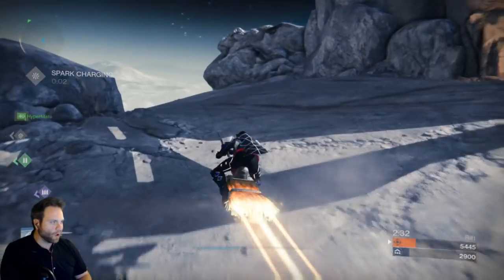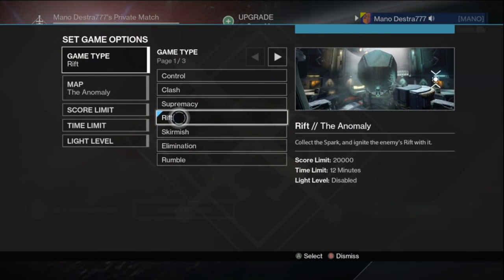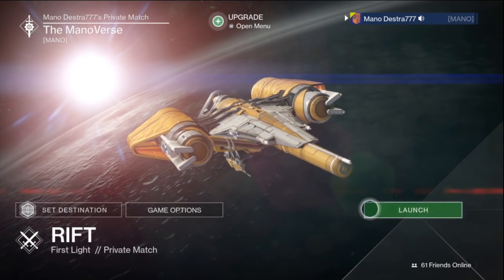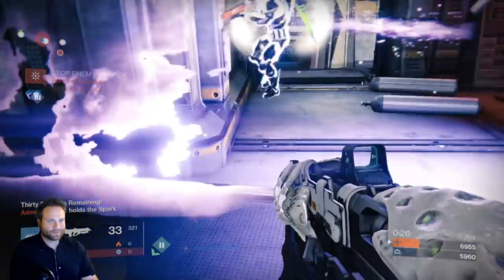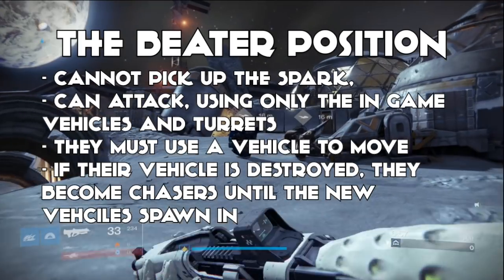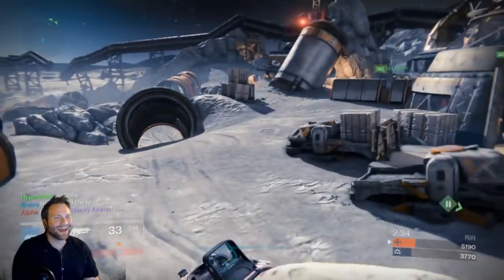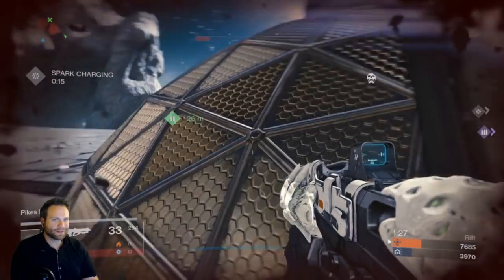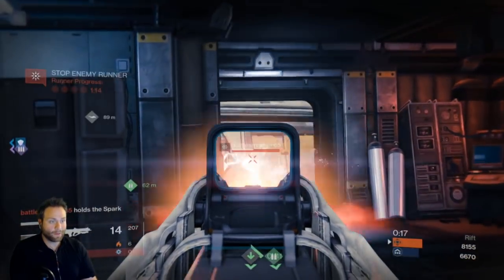Destiny How to Play Quidditch in Destiny, LOST BROOM | Festival of the Lost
Destiny Festival of the Lost | Lost Broom | HOW TO PLAY QUIDDITCH | Rise of Iron. I show off how to use those shiny new broomstick sparrows to play Quidditch in Destiny!
Be part of my livestreams, check out my Twitch channel, where I bring followers through Raids, PVP, Trials, and more!

Thanks for subbing and liking the video:
▶ PlayStation Account -- ManoDestra777(NO Space in-between!)

Destiny is a First-Person Open World Shooter, where players can gather together to destroy the forces of darkness, that caused a great collapse of our civilization. Travel to Venus, Mars, the Moon, and the Rings of Saturn, as we fight to restore Earth to it's Golden Age.

Created by Bungie Studios.